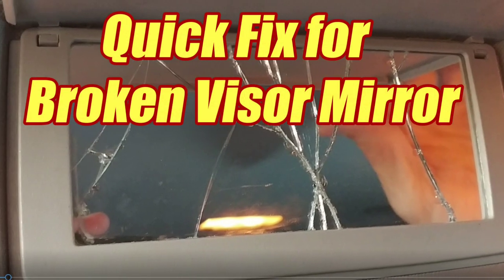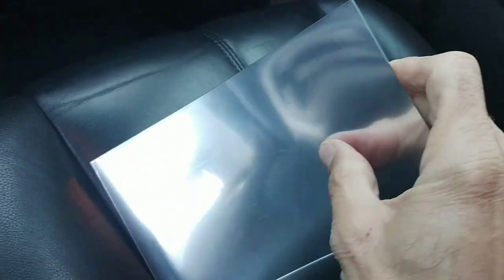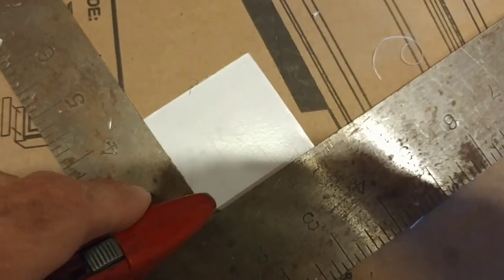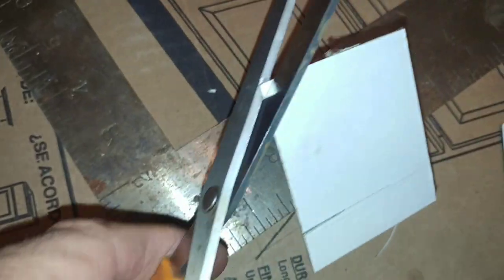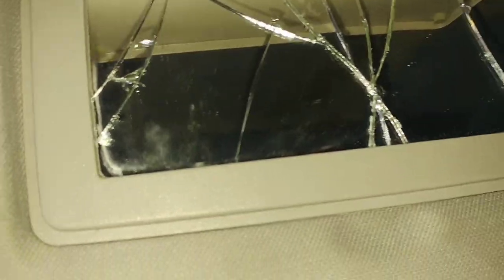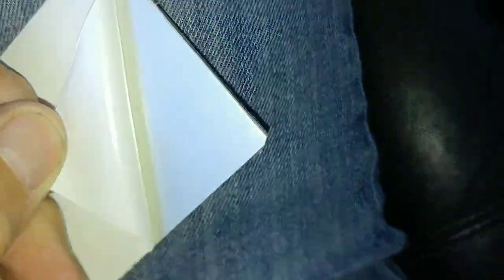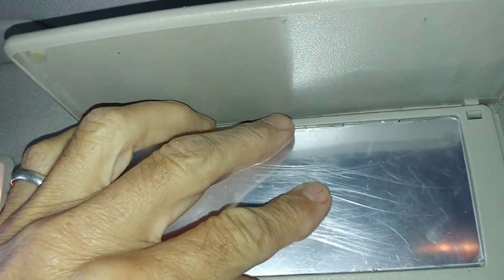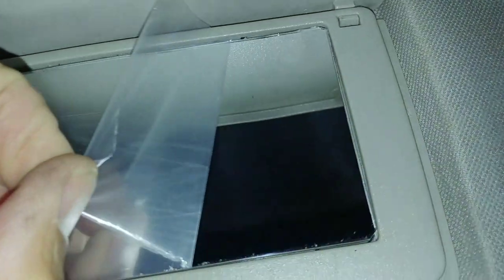Broken Visor Mirror Quick Repair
Flexible Adhesive Mirror
This is a very fast and very inexpensive fix for a broken visor mirror in your car. This fix doubles as a replacement for the broken mirror and a safe way to contain the broken glass.

TO GET THE JOB DONE:
Cut to Fit Flexible Adhesive Mirror (6x9-inch)
Cut to Fit Flexible Adhesive Mirror Large (7" x 7" 2-pack)
Cut to Fit Flexible Adhesive Mirror Small (10cm x 15cm 6-pack)
NOTE: Remember to peel off the front protective film after it's in place. 1:25